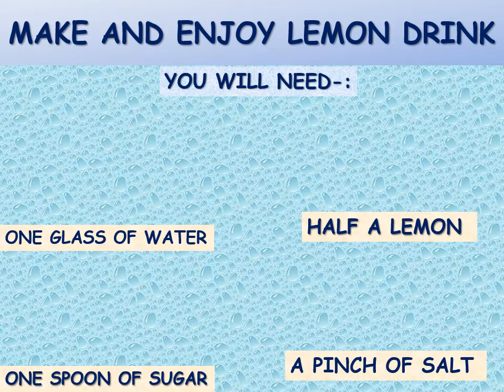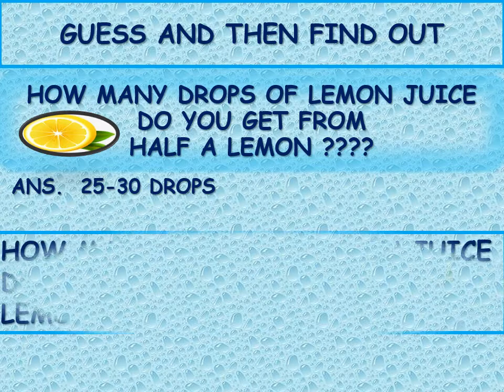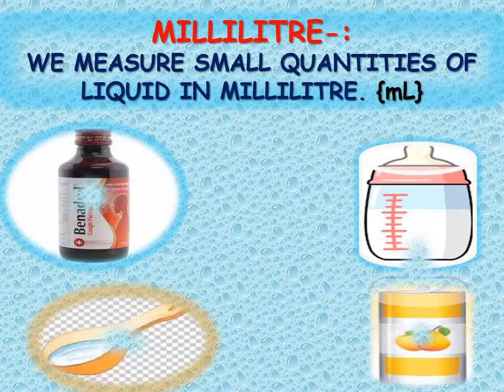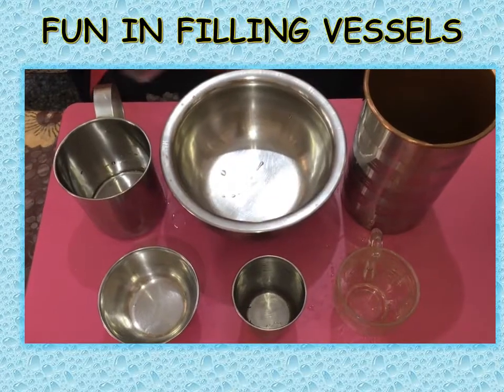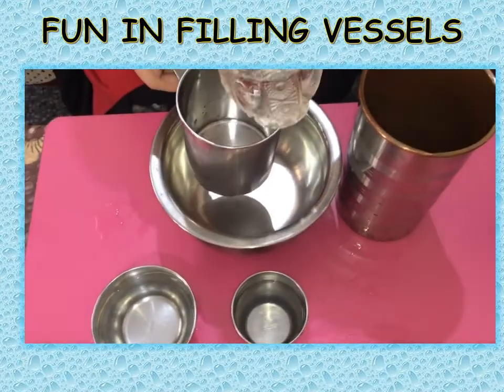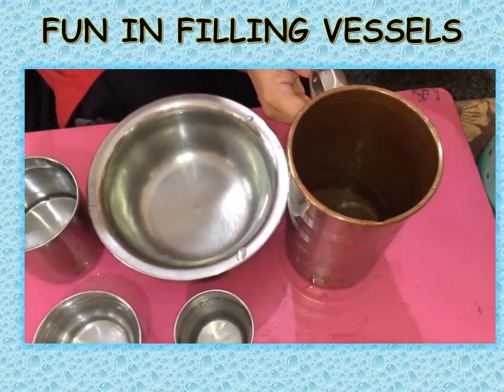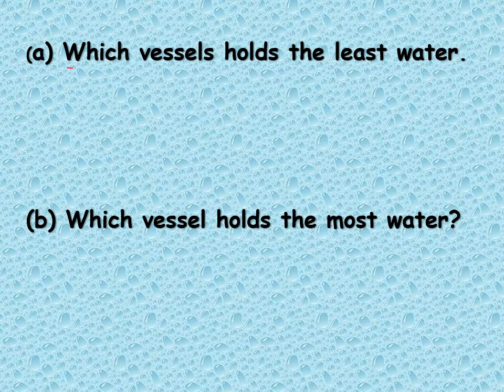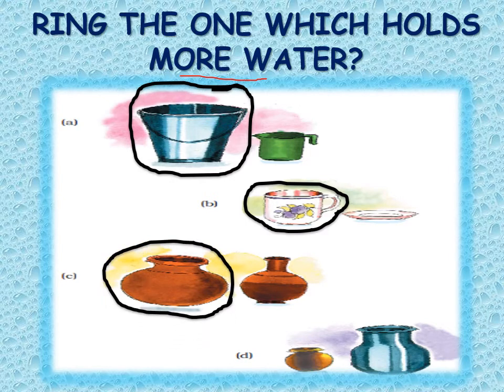JUGS AND MUGS part 1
MEASURING AND COMPARING CAPACITIES OF CONTAINERS.
ENGAGING LESSON TO EDUCATE KIDS ABOUT MEASUREMENTS.